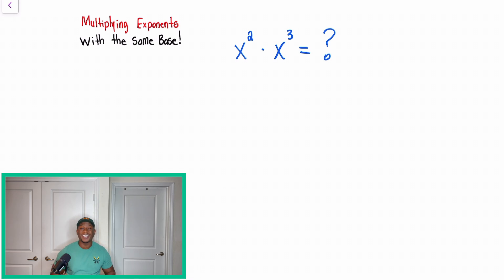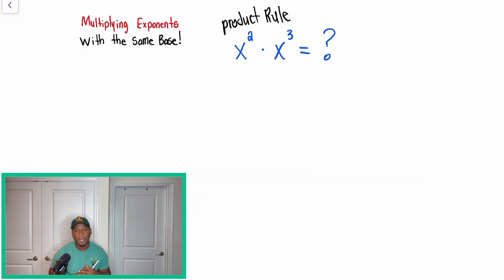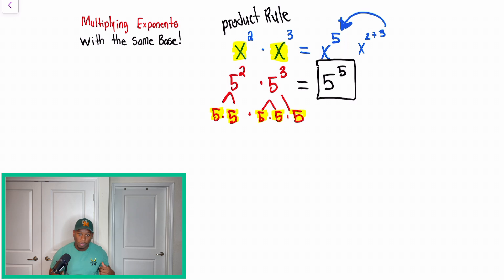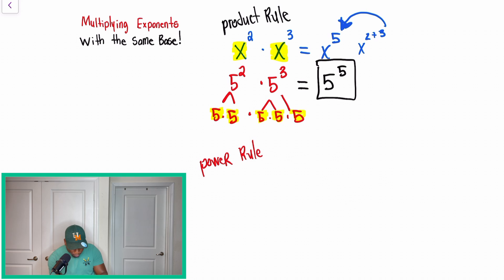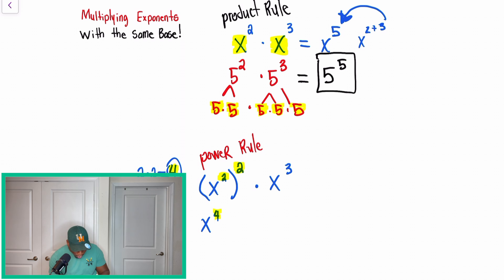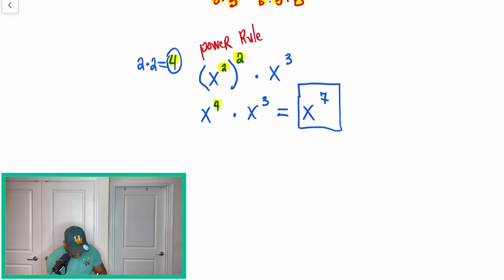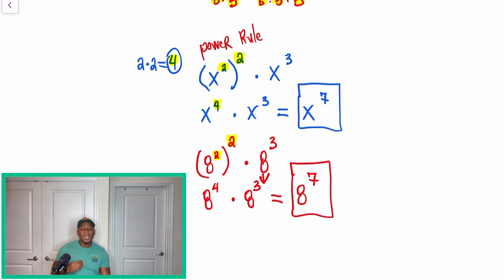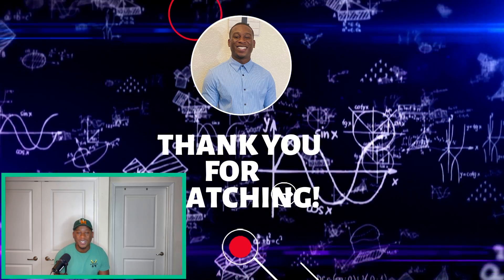How to Multiply Exponents - A Step by Step Guide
What's going on everyone today's video is about combining exponents that have the same base. We review two important rules which are the Product Rule and Power Rule. If you need assistance with exponents and combining bases, click the video above for a short review!